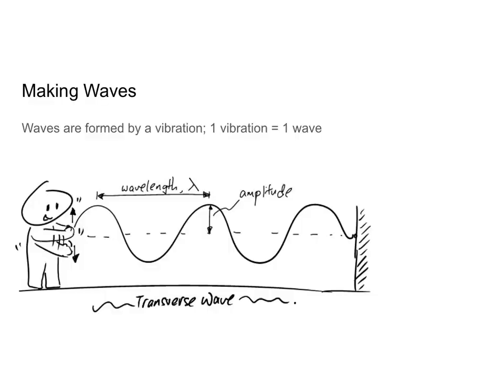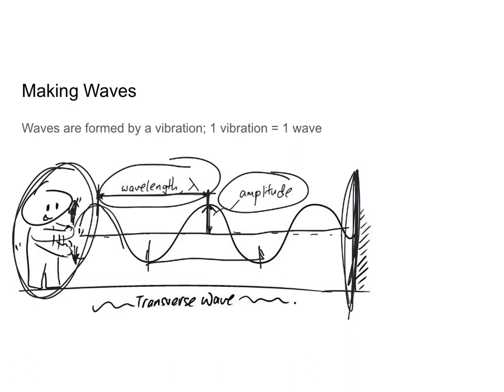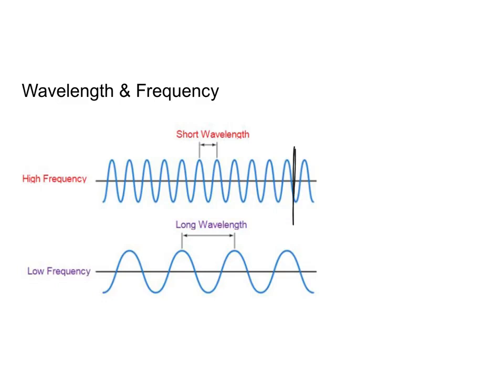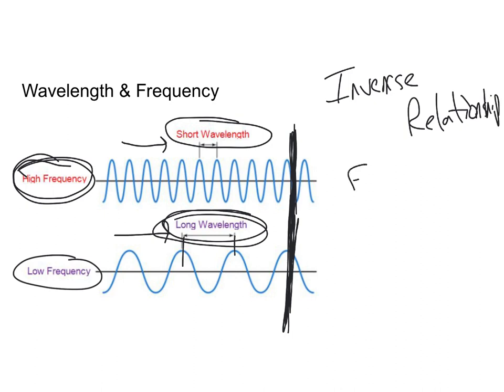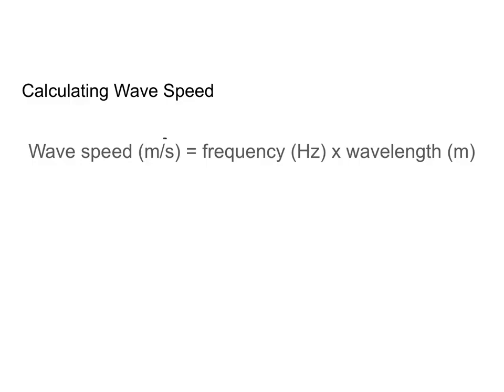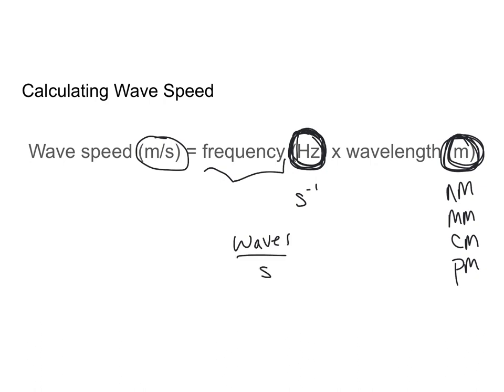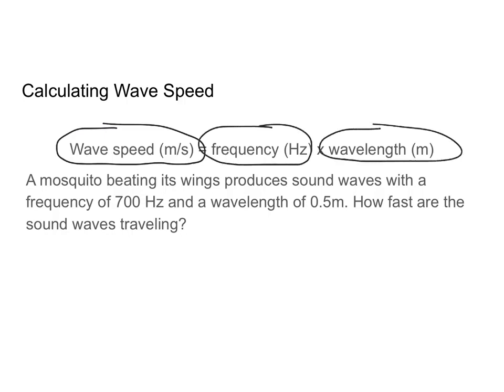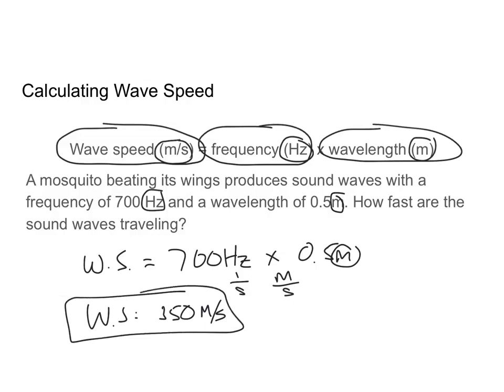8.2: Wave Speed